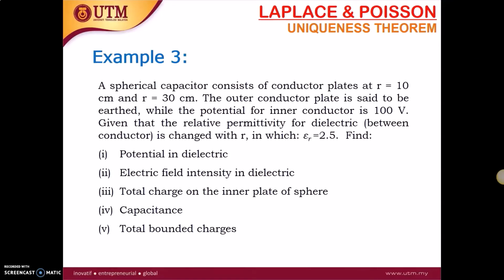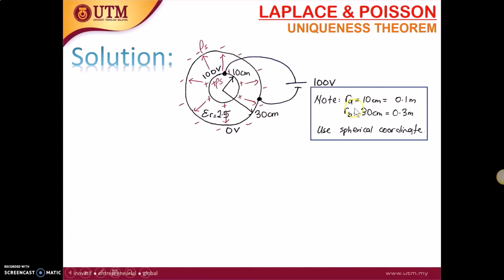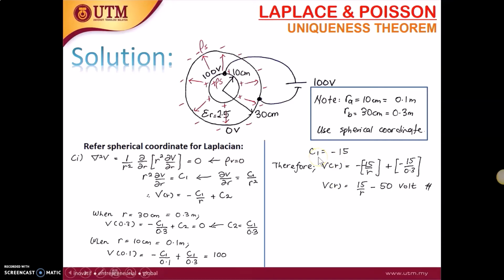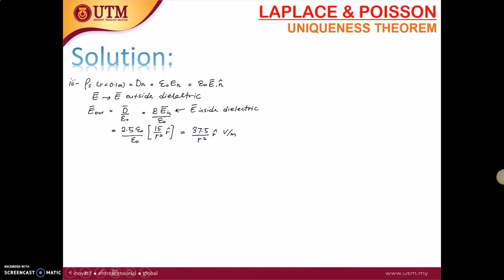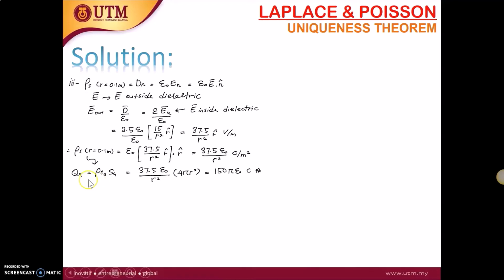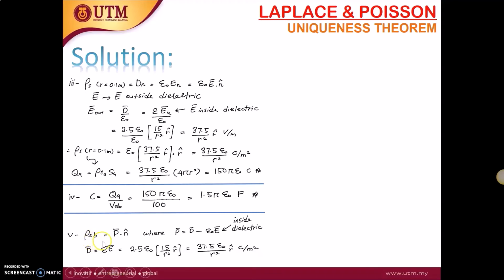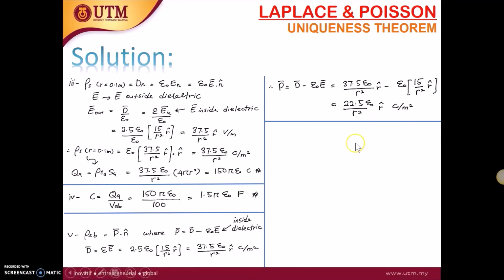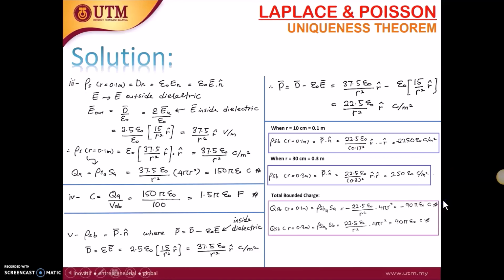EMT Chapter 6: Laplace, Poisson, and Uniqueness Theorem (Part 4 - Laplace for Spherical Coordinate)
From Chapter  1 - 5, you already learnt the concept of vector and coordinate and its important to solve electrostatic problem. You also learnt about coulomb's law and gauss's law to find Electric field intensity, Electric flux density as well as electric potential. In Chapter 6, you will be introduced with another approach to find electric potential as well as other electrostatic components by using Laplace or Poisson equation. To satisfy the solution, we need to apply uniqueness theorem.

For Part 4, you will learn to solve the Laplace equation that satisfy the uniqueness theorem for Spherical coordinate. The same method can be used to solve the Poisson's equation.